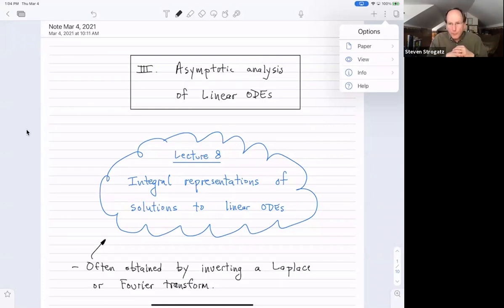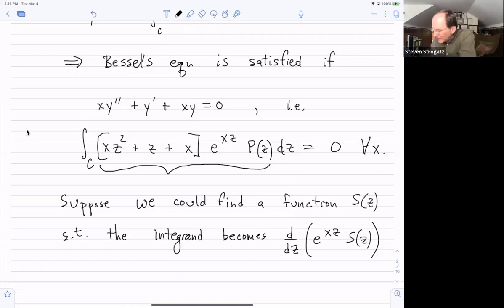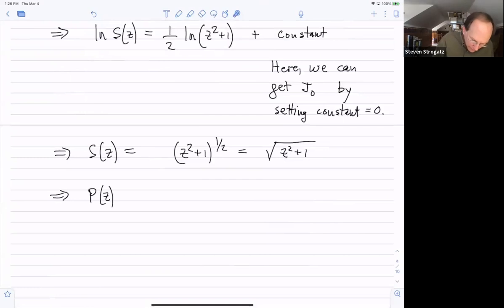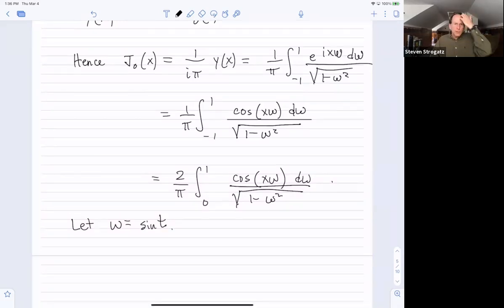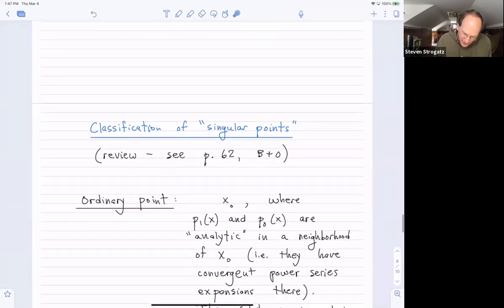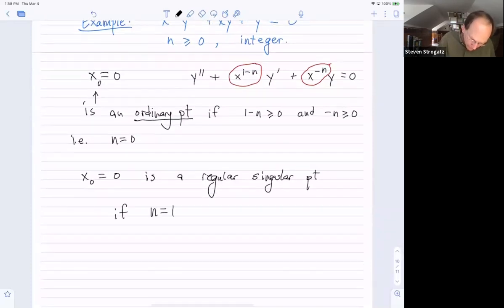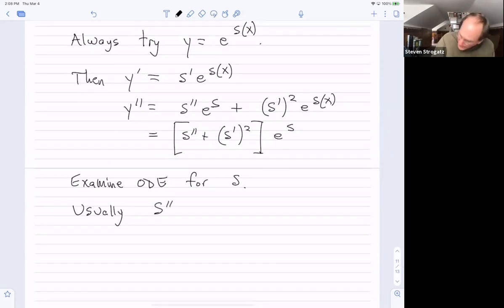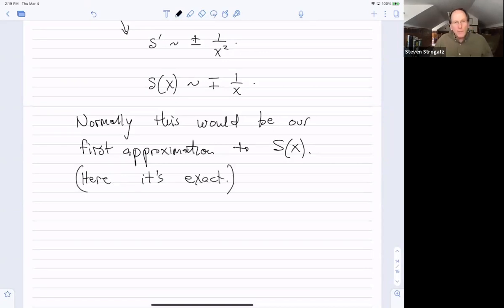Lecture 8: Integral representations and an introduction to dominant balance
In this transitional lecture, we finish the asymptotic analysis of integrals and start the asymptotic analysis of linear ordinary differential equations with variable coefficients. We start by deriving a formula that had been assumed in several previous lectures: an integral representation for the Bessel function J_0(x). The rest of the lecture reviews the concepts of ordinary points, regular singular points, and irregular singular points, and introduces the method of dominant balance, which lets us extract the asymptotic behavior of solutions to an ODE near irregular singular points. The cool thing is we can get the behavior directly from the ODE, without actually solving the ODE or relying on an integral representation for its solution.